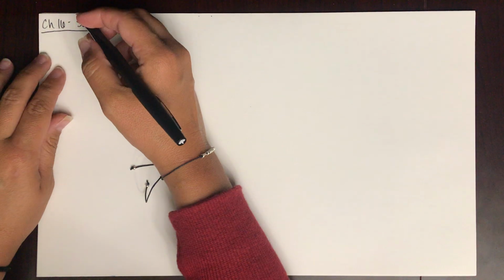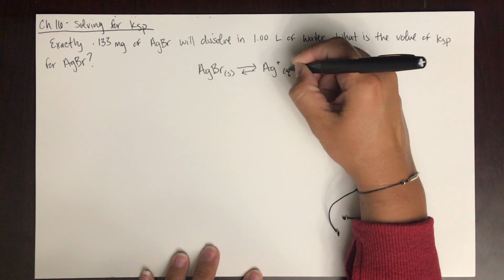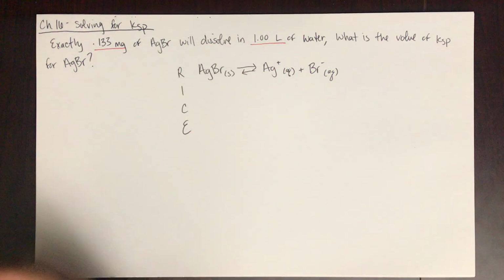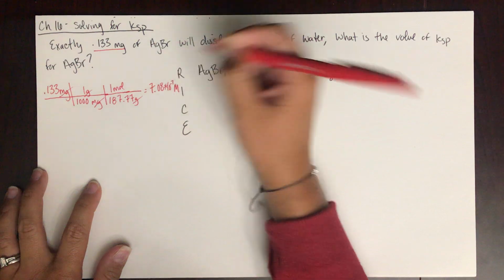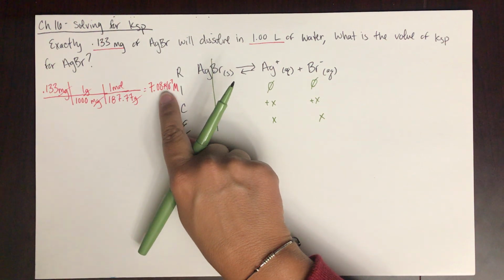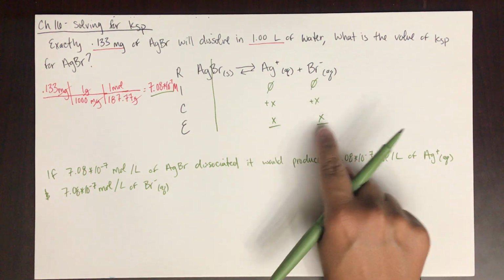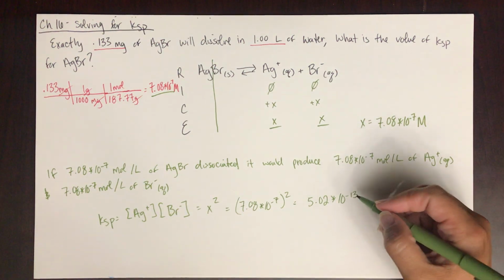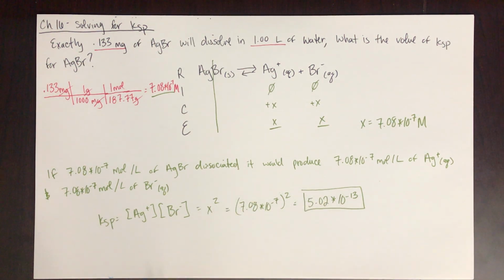Ch 16 - Solving for Ksp